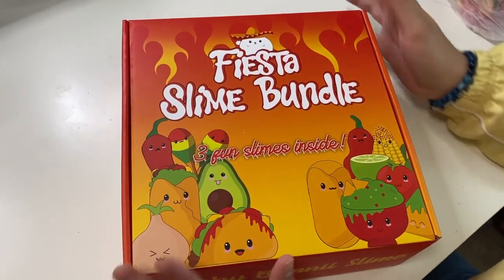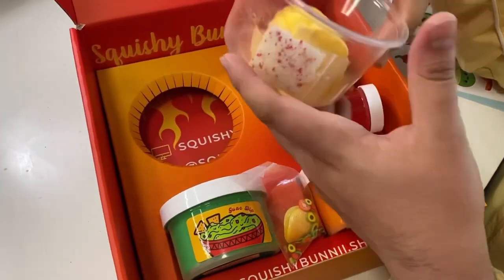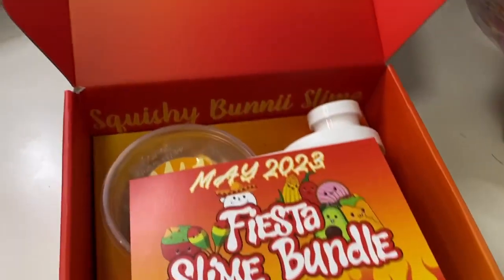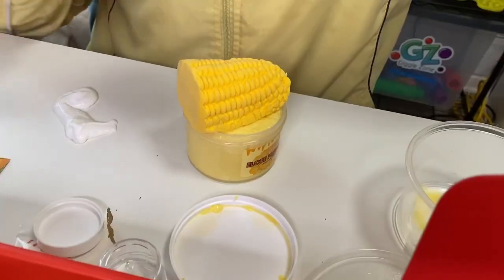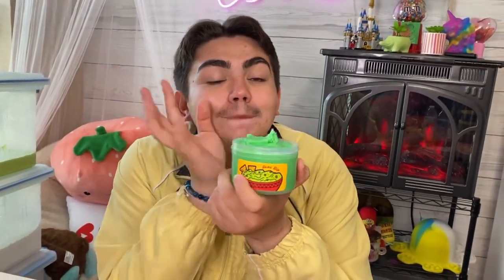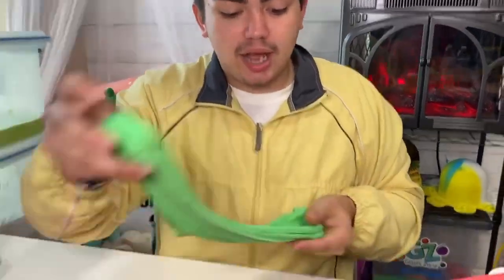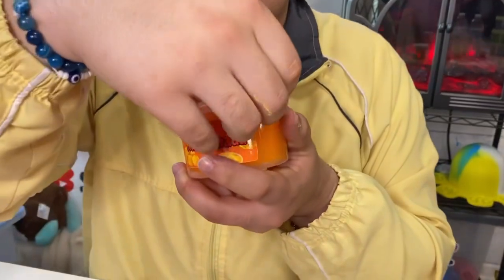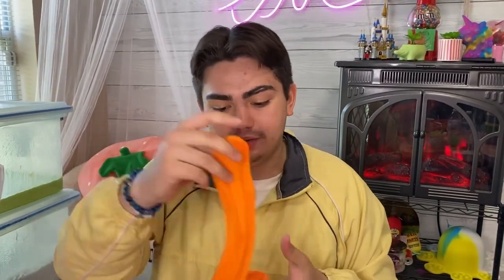Unboxing A Mexican Slime Box 🌽🇲🇽🥭